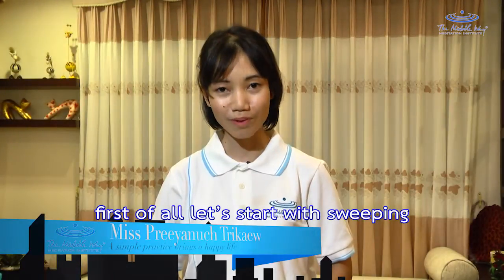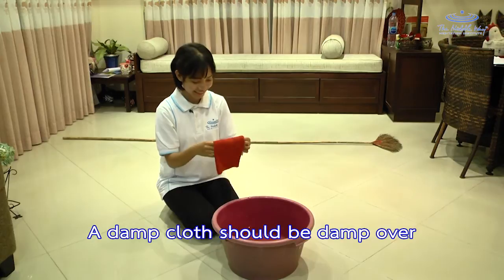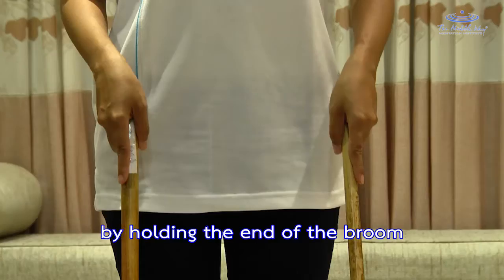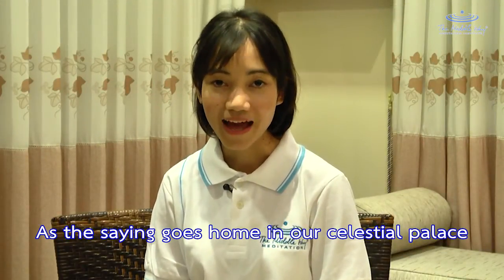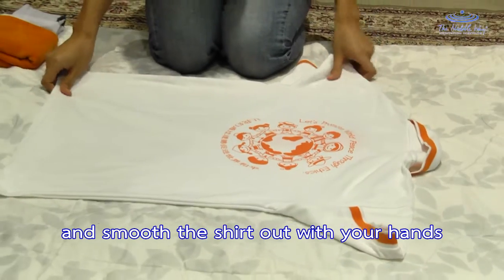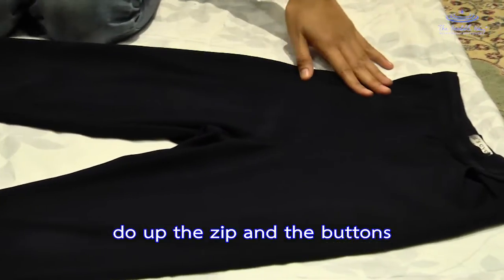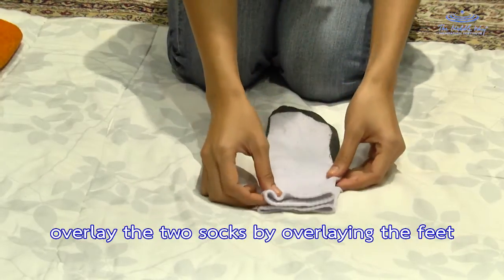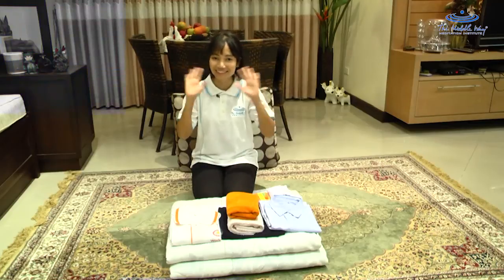UG 5(Sweeping and Folding)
This is the principle of cleaning principle and folding clothes, in a Buddhist perspective we believe that a clean home will bring a clean mind. from a clean mind will bring to a clean world.